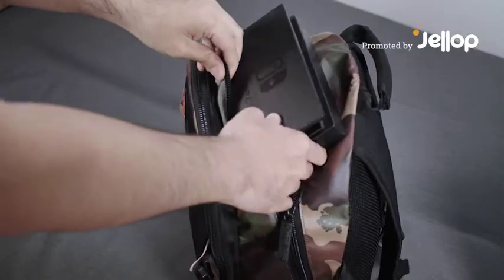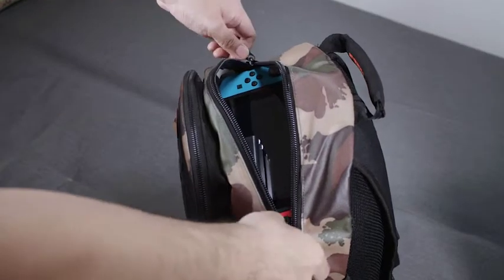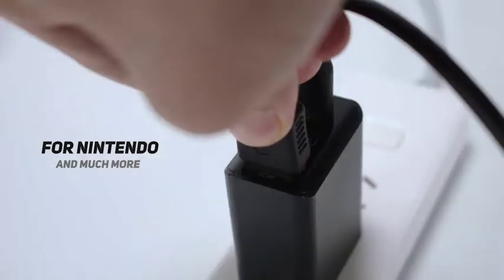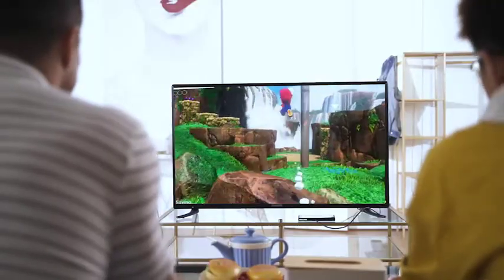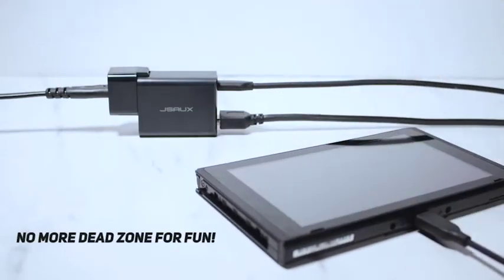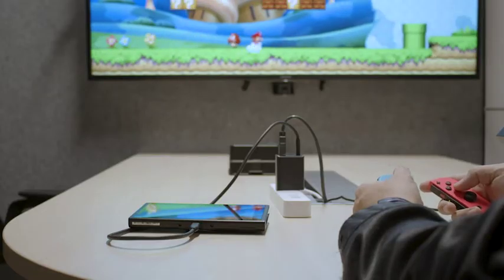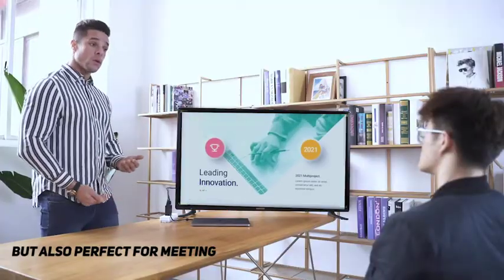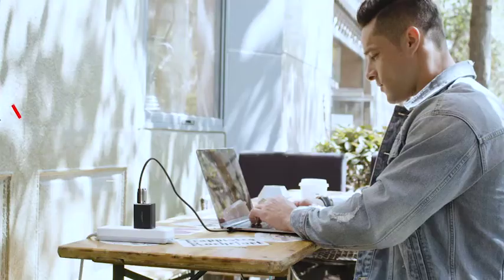Now on Kickstarter: Omnicentro Switch Dock: Nonstop Big Screen Gaming On-The-Go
OmniCentro Switch Dock: Nonstop Big Screen Gaming On-The-Go
The perfect alternative for your original Switch dock. Pocket-sized, cheaper & more versatile. Supports 4K HD video, 45W PD fast charge